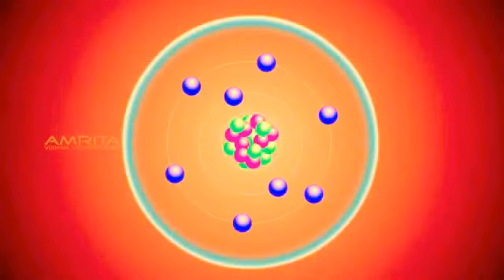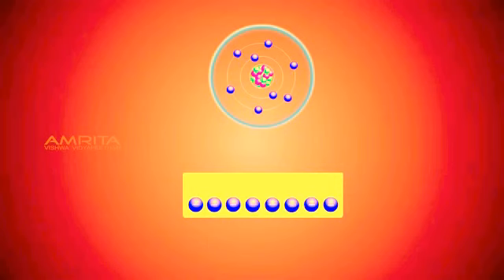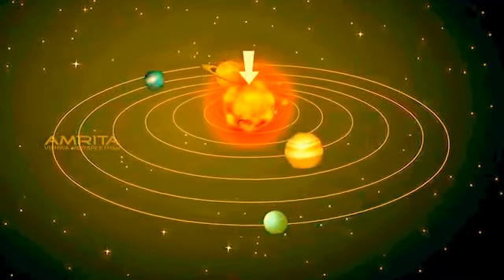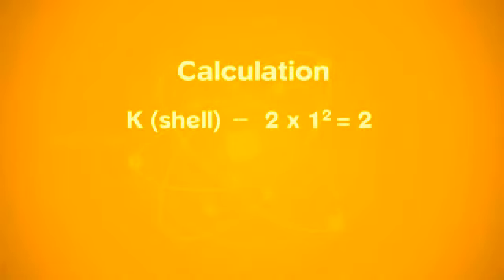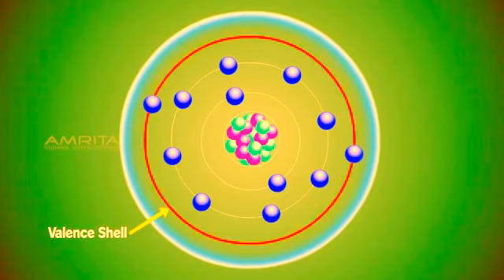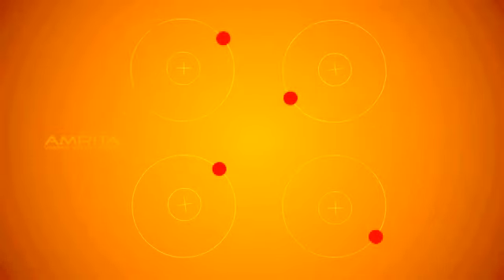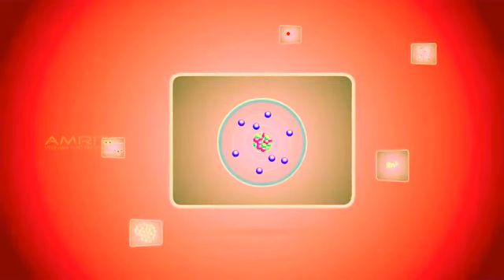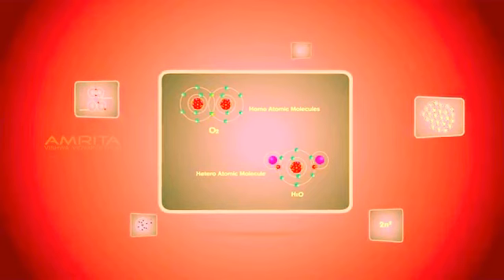Atoms and Molecules Class 9 Tutorial Amrita University